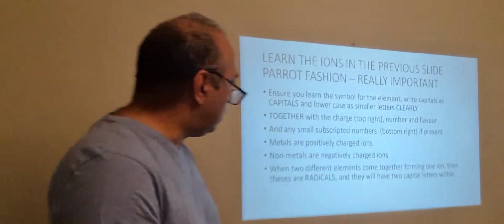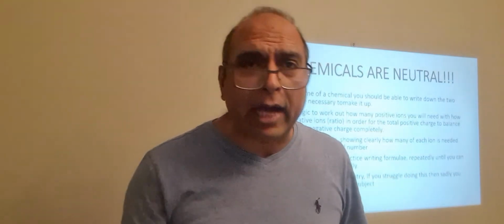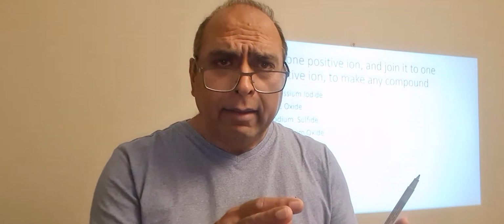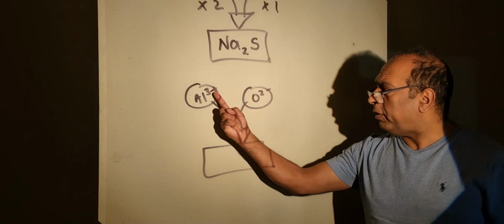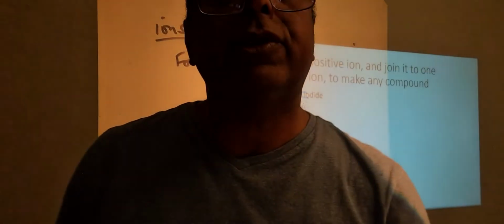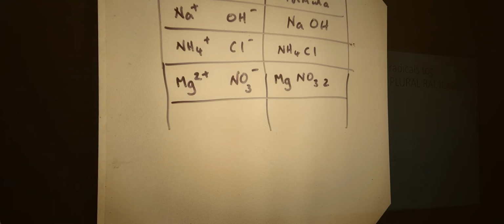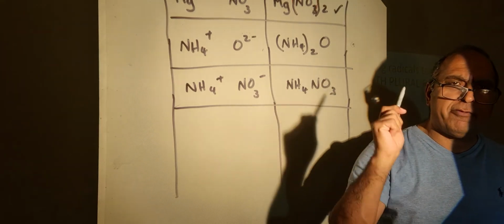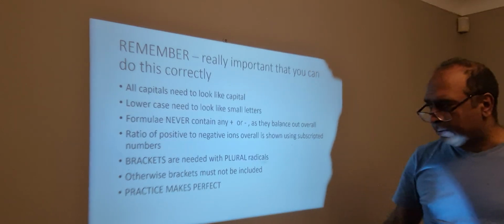TA chemistry, gcse, 2.8, naming compounds method and writing formulae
TA chemistry,
 gcse,
naming compounds method
  writing formulae,